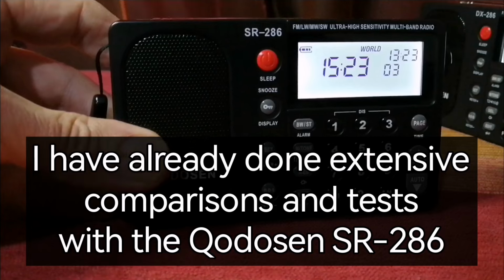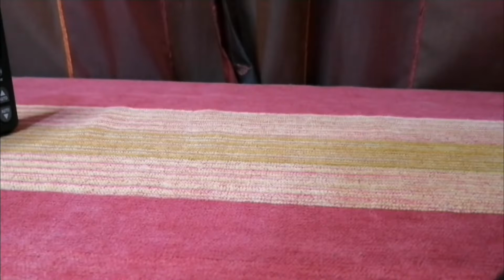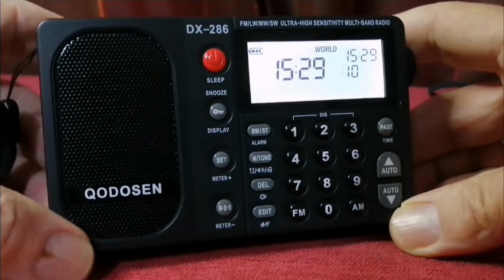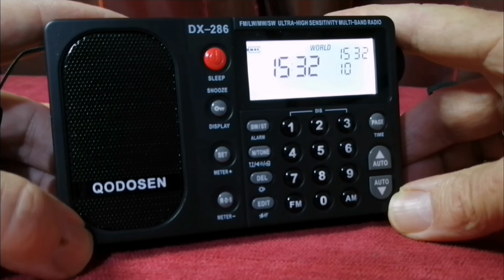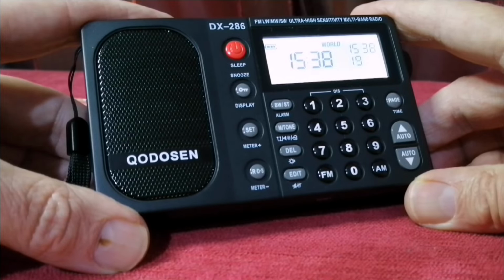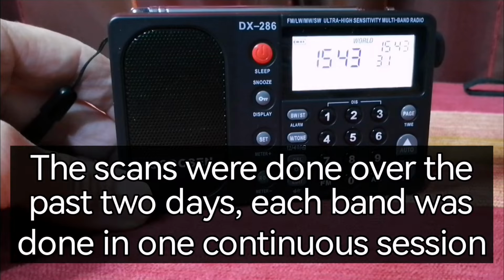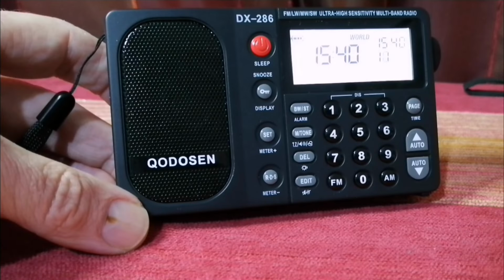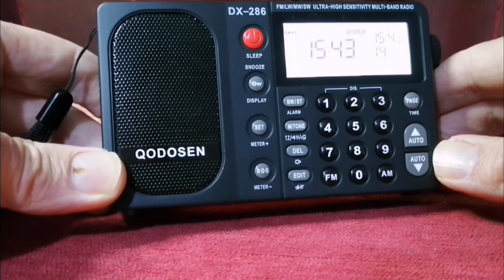The Qodosen DX-286 backstory and my review: Is this the best DXing radio right now?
This is my personal reflection on the Qodosen DX-286 and its predecessor, the SR-286. The DX-286 is exactly the same radio as the SR-286, with only some small shortcut changes and one other change that I picked up, it has a fast scanning function on SW (100 kHz steps), which I haven't encountered on the SR-286.

In  this video I am not repeating what I have already said about the Qodosen SR-286 in other videos. What is valid for the SR-286, is valid for the DX-286. This video is, rather, my own personal reflection on how much I enjoy the Qodosen DX-286 (and the SR-286) and how these radios fit in perfectly in my own style of DXing. I also do FM, MW and SW band scans and you can see how the radio picks up very distant stations in all bands, even from more than 8000 km away on MW!

The Qodosen DX-286 is not for everyone. It is not for those who enjoy SSB listening, it does not have a sync function. It uses a micro USB charging jack, not USB type C. It is for people who enjoy broadcast DXing. For people who enjoy chasing distant FM, SW and MW signals. It manages to catch these signals very well. Also LW, but I haven't been able to catch LW signals here in South Africa yet. Truth is, if a signal is not there, not even the best radio will capture it.

It is packed with features. Many bandwidth settings for AM and FM signals, internal and external antenna switching for MW, the usual clock and sleep timer functions, antenna amplifier, signal attenuator, many different tuning modes, huge memory bank and more.

I spoke by email to Mr Dean Zeng, the brother of the person who designed and engineered the radio, Mr Dengping Zeng. Mr Dengping Zeng used to work at Tecsun and then set up Redsun radio. I asked Mr Dean Zeng some of the questions you have, and I asked him to tell me about the history and development of this radio, and about the company, Qodosen.

In this video you will find answers to some of the big questions:

Why is there no SSB on the Qodosen DX-286?
Why does it ship without a battery?
What is the story behind this radio?
Who is the company, Qodosen?

I have made many videos of the Qodosen SR-286 and there is also a video where I compare the new Qodosen DX-286 to the SR-286.

Previous videos:

How to use the Qodosen SR-286 (most functions are the same, except on the DX-286 you press and hold RDS to switch between internal and external antenna for MW, and you press and hold SET to switch the antenna amplifier on and off)

There are many more videos on my channel about the Qodosen DX-286 and SR-286, you can view them in the Qodosen playlist.

00:00 My review of the Qodosen DX-286
01:32 Some of my other favourite radios
02:18 DXing in a regular urban environment
04:22 The back story: How the Qodosen SR-286 came about?
08:19 Why is there no SSB on the Qodosen DX-286?
09:36 Why is there no battery?
10:27 FM band scan
11:02 Pretoria FM from 110 km away
11:38 MW band scan
12:16 Weak signal from Radio Kuwait (6500 km)
13:00 VOA from São Tomé (3700 km)
14:11 Vesti FM from Moldova (8200 km)
14:33 Radio Free Africa from Moldova (2700 km)
14:55 Emissor Provincial de Cabo Delgao (2000 km)
15:41 Emissor Provincial do Niassa (1600 km)
17:40 SW scan
18:08 Radio Romania International to Ukraine
18:44 CRI in Swahili
19:30 PBS Xinjiang in Mongolian
19:49 PBS Xinjiang in Uyghur
20:16 Brother Stair from Bulgaria
21:00 Dimtse Radio Erena from Armenia
21:32 All India Radio
21:46 CNR17 in Kazakh
23:35 Sri Lanka Broadcasting Star FM
24:34 NHK from Yamata, Japan
25:00 PBS Xinjiang in Uyghur
25:55 Republic of Yemen Radio
26:13 Radio Romania International
26:34 VOA Radio Ashna from Udon Thani
26:48 VOA from Greenville, USA
27:13 AWR from Germany
27:52 Ifrikya FM from Algeria
28:23 IBRA Radio from Woofferton
29:00 BBC, and then RFI
29:36 Is this the best DXing radio in the market now?